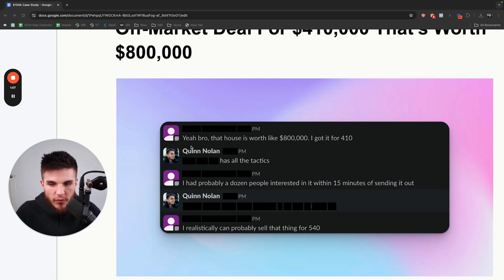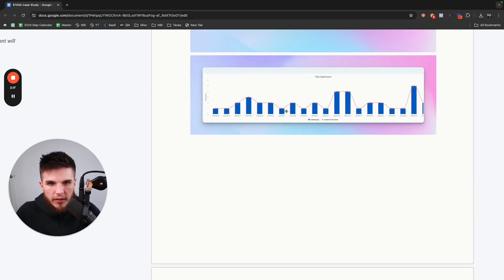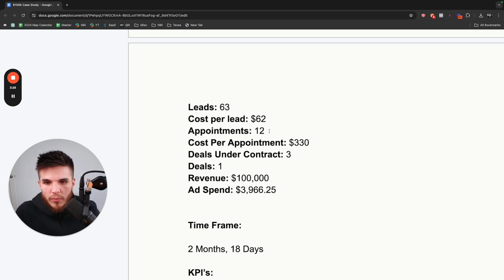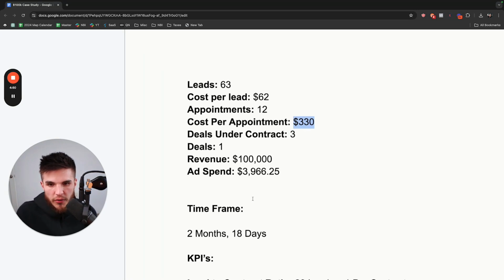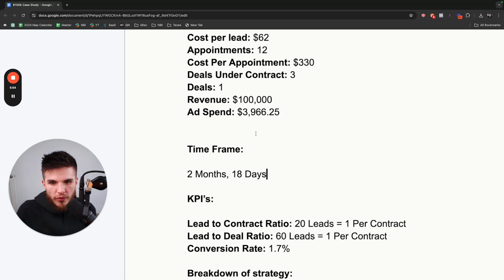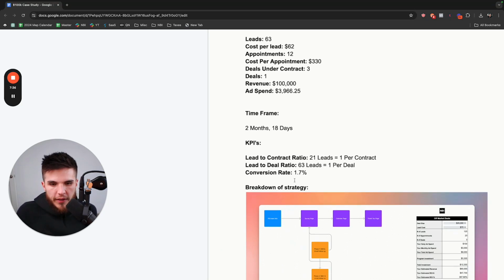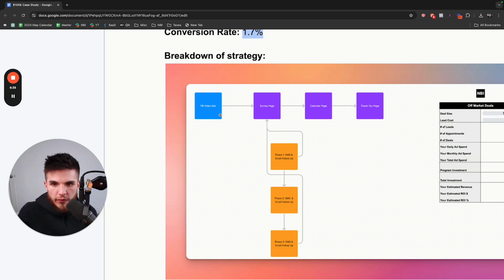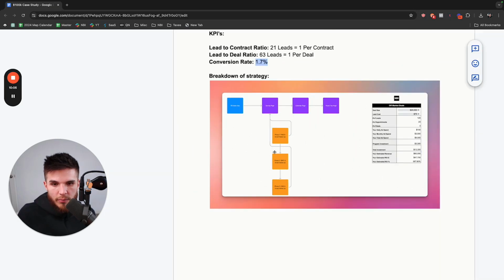63 Motivated Seller Leads In 60 Days With Facebook Ads & GoHighLevel AI Chatbots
Get Off-Market Leads With 3 Click FB Ad Software For $297